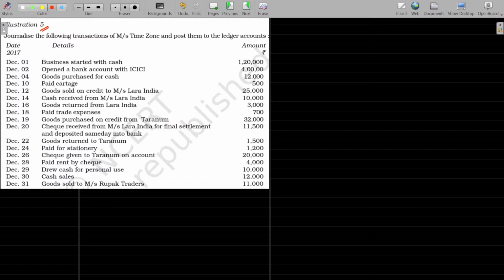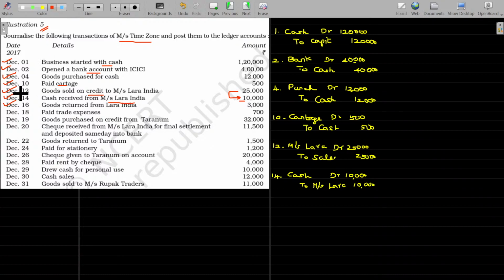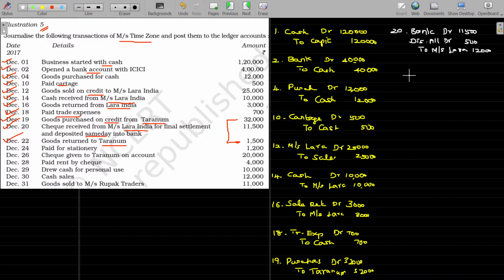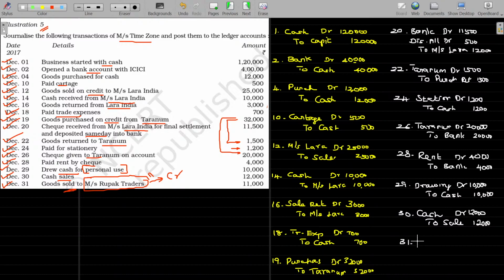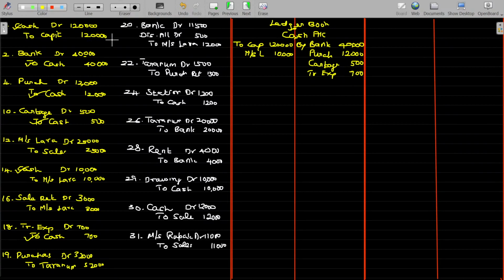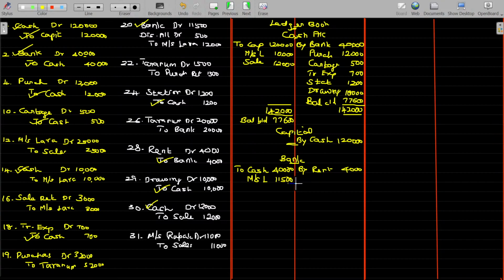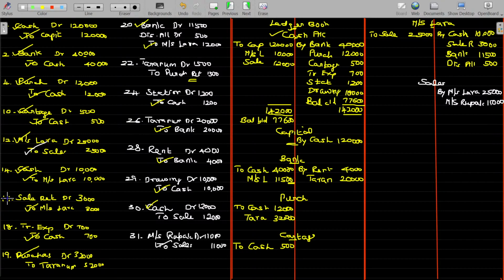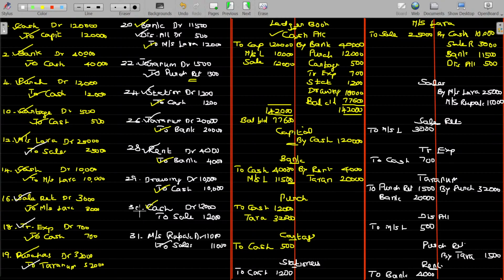CBSE +1 Accounts 03.02 Recording of Transactions I